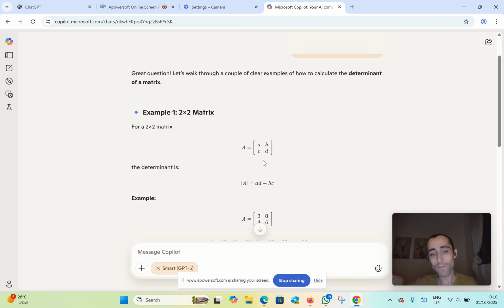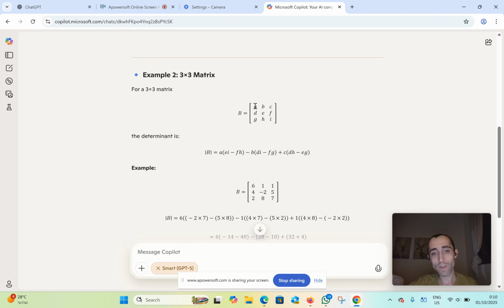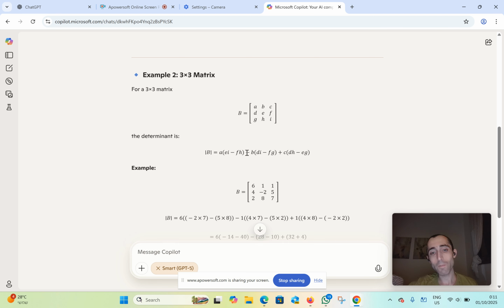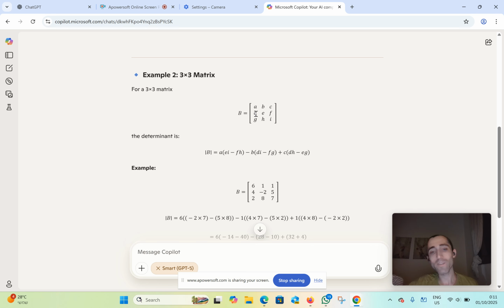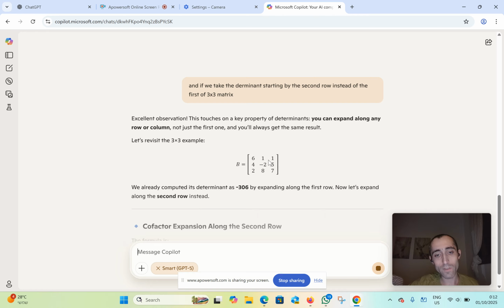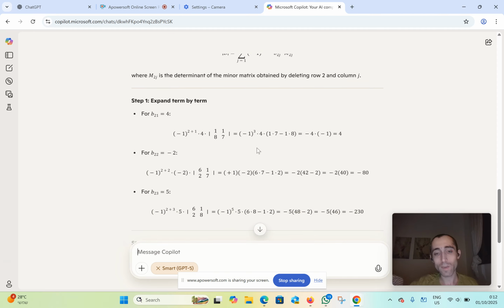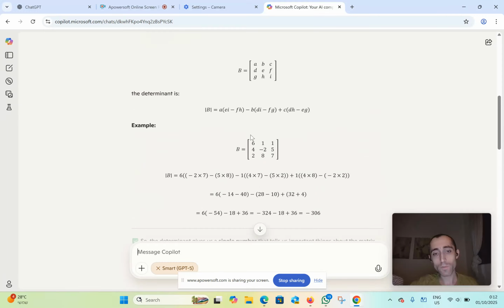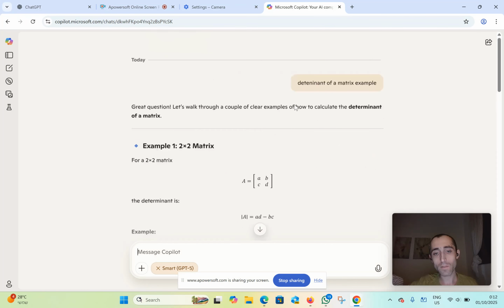Linear algebra Determinant of a matrix